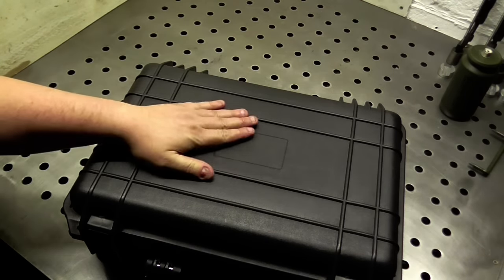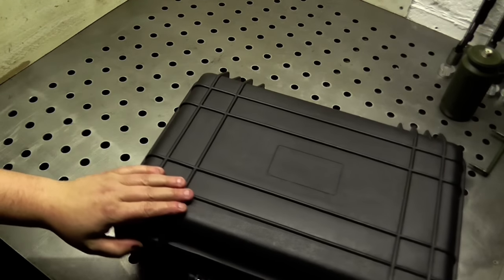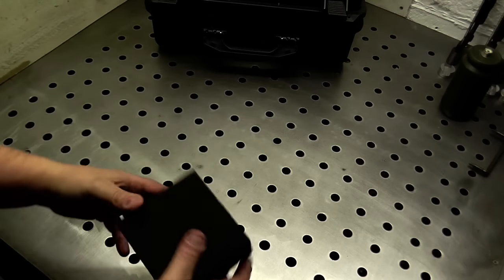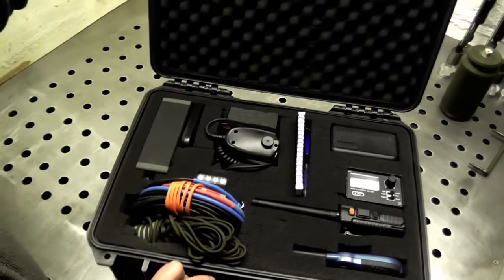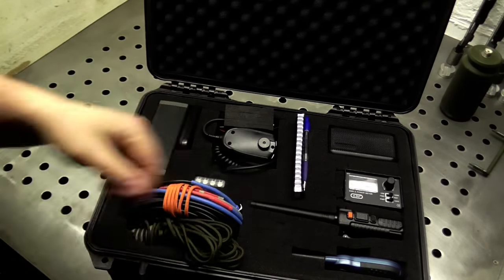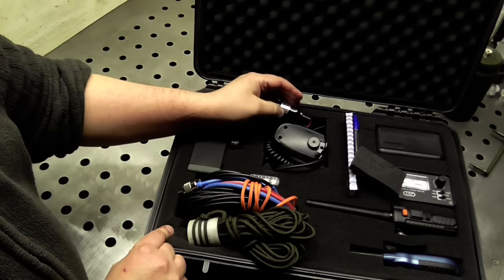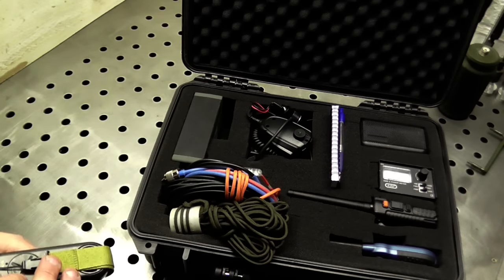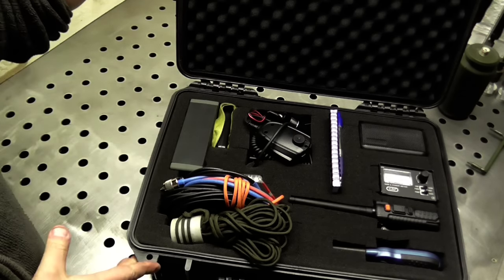Radio Go Box.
A quick look at the go box I put together